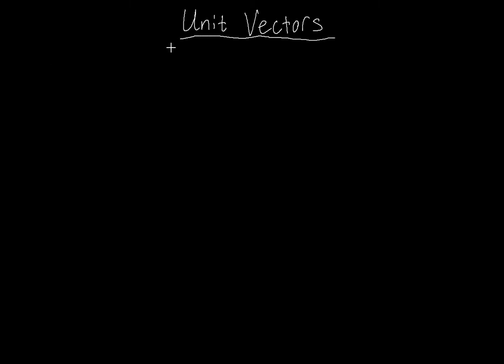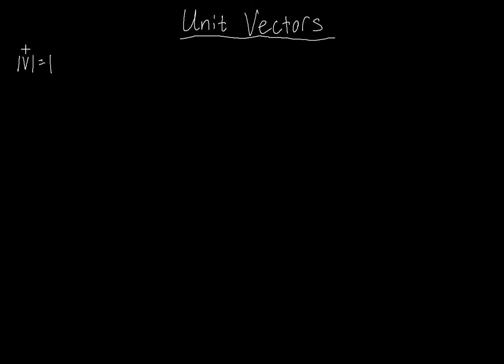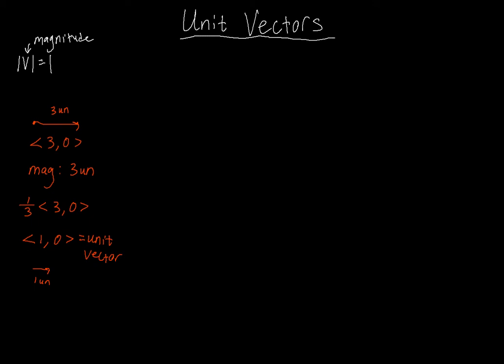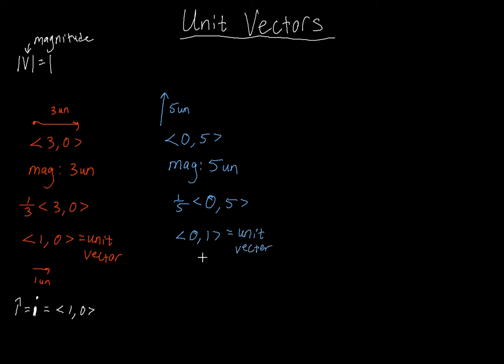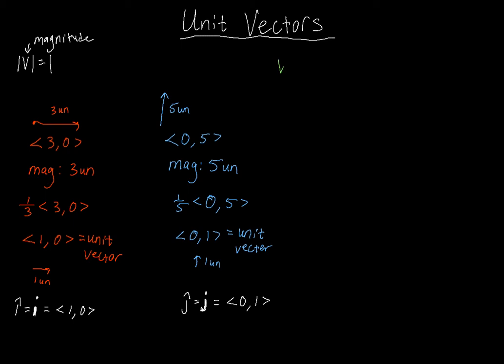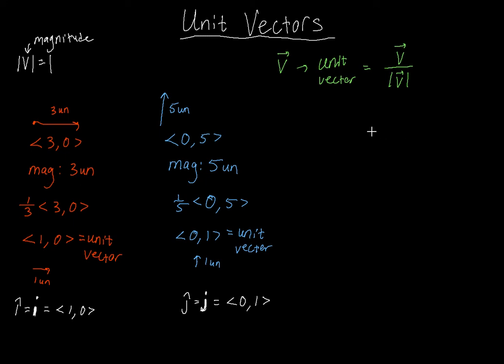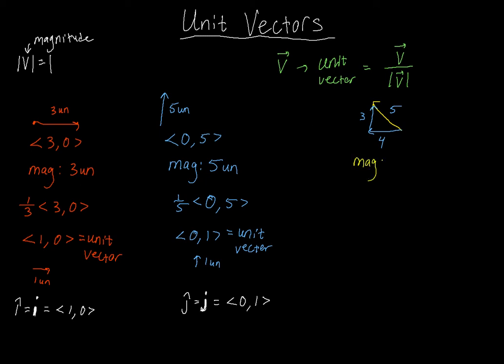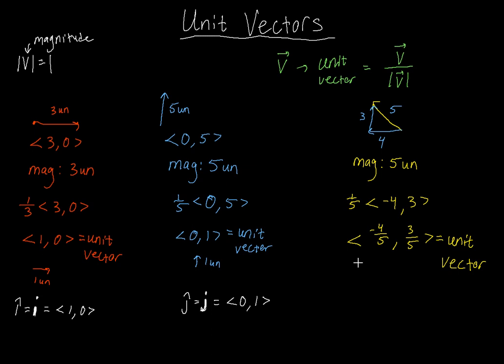Unit Vectors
Here you'll learn what a unit vector is and how to find a unit vector that points in the same direction as any given vector.